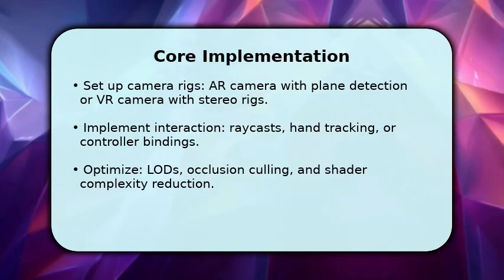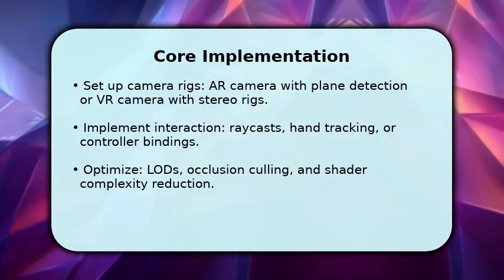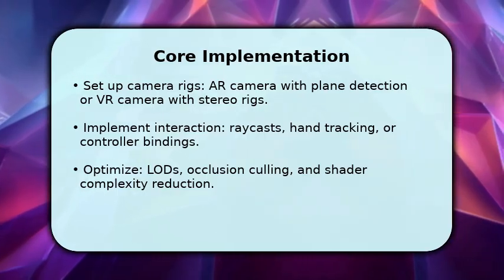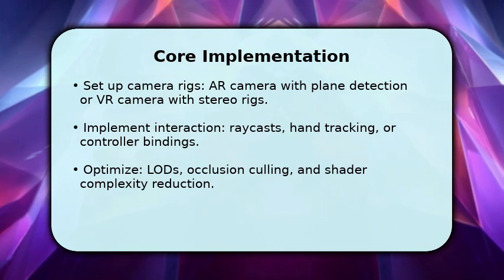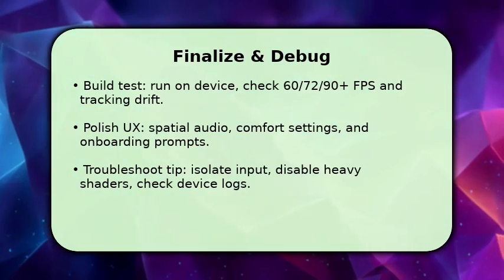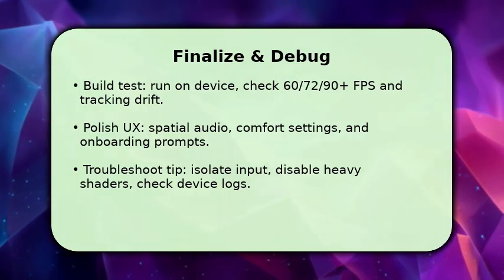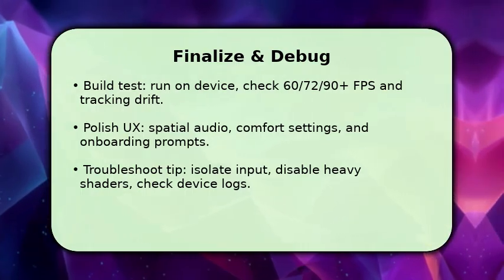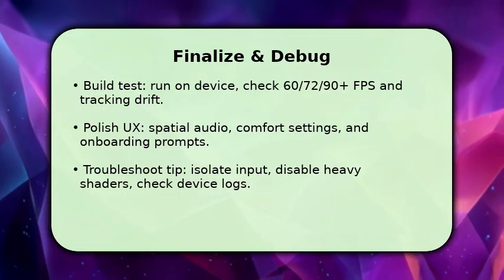How to Make Ar Vr - Easy Guide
Dive into the immersive world of Augmented Reality (AR) with our easy-to-follow guide on creating your own AR experiences. Discover step-bythy techniques and software tools necessary to bring virtual elements seamlessly together in real life, enhancing everyday activities.